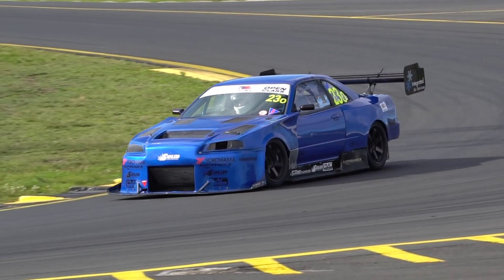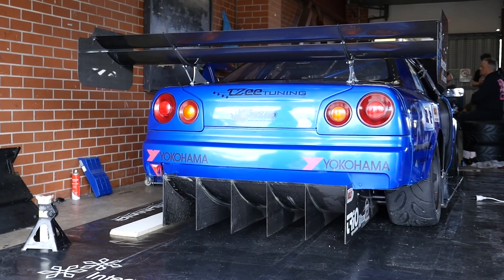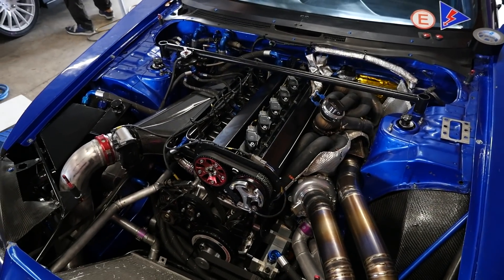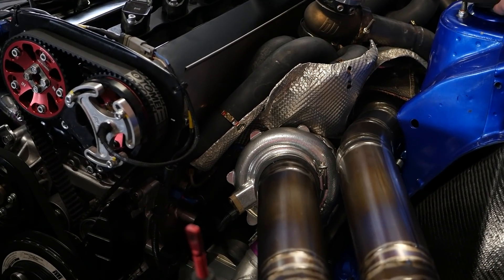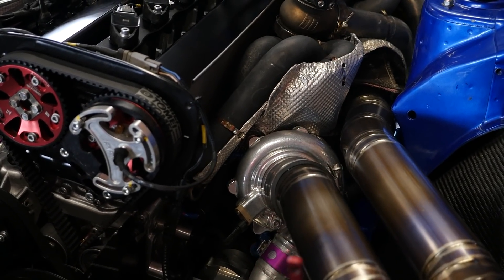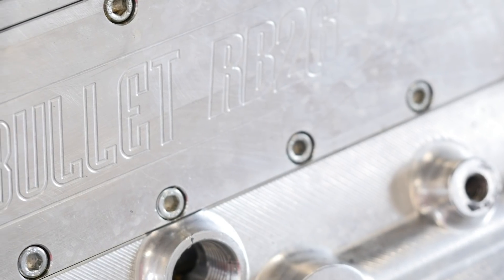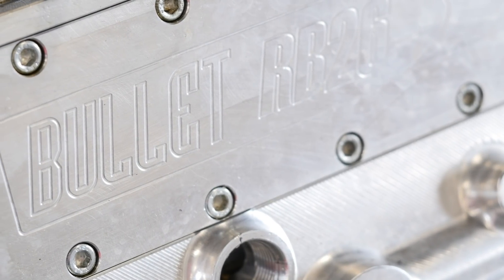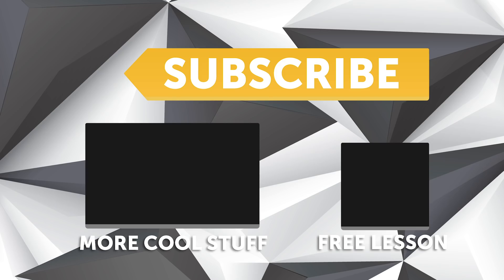1200HP, 35 PSI And 10,000 RPM Of RB26 Power | R34 GTR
Onboard footage! PMC Race Engines built Time Attack Skyline.

While not uncommon in the drag racing world, a 1200 HP RB26 for circuit racing is not quite as common and Peter Mcdonnell from PMC Racing engines shares some of his knowledge on what is needed to get this level of power reliably from Matt Longhursts Integrated Motorsports R34 GTR Skyline.

The 2.8L RB26 is running 35 PSI of boost out to 10,000 RPM through a Bullet Race Engineering billet block, Bill Miller forged aluminium rods, custom billet pistons and a Nitto head gasket. Sitting on top is one of Peters modified heads with beryllium seats, titanium valves plus porting and shaping on the inlet and exhaust ports respectively.

Discussed is the advantages of running aluminium rods and billet pistons along with how the 40kg loss of weight due to using the billet block is only the beginning of the advantages it brings to the build.